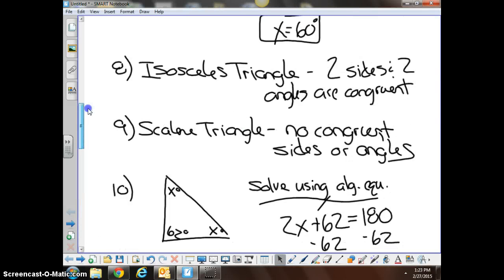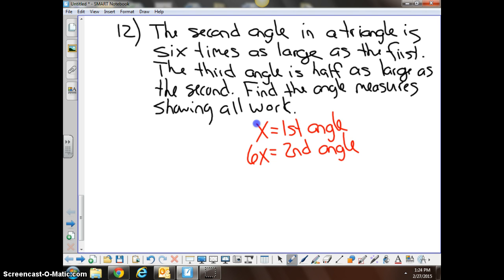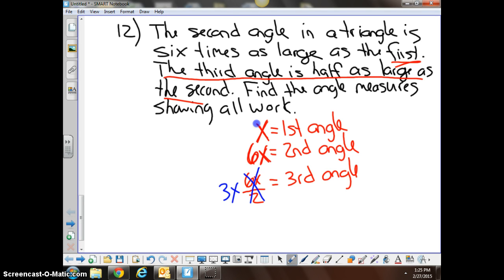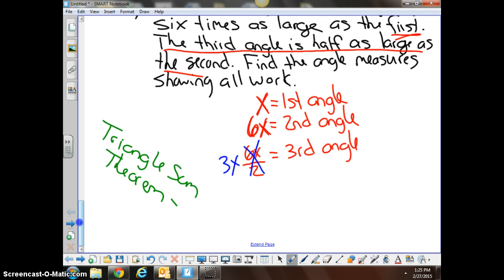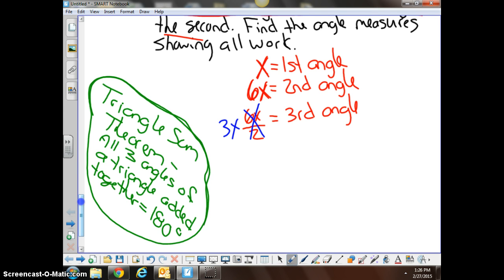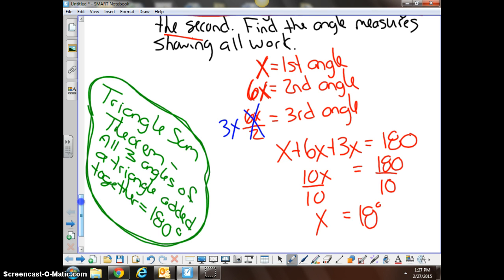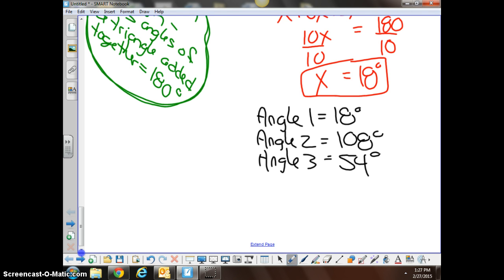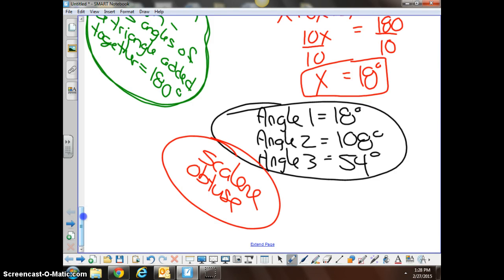7-3 Angles in Triangles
7-3 Angles in Triangles